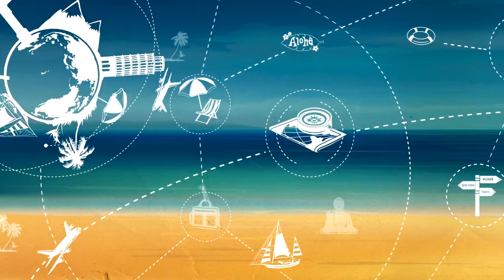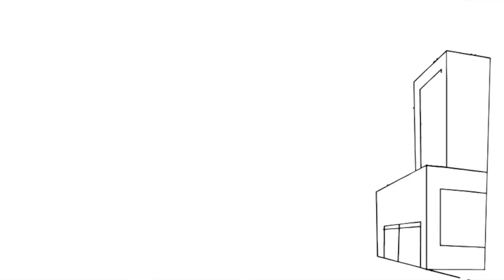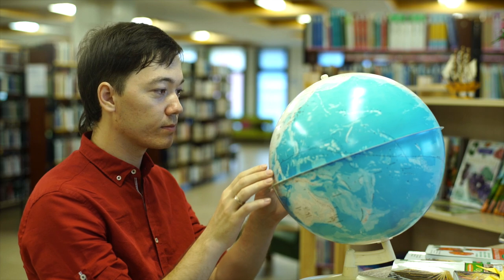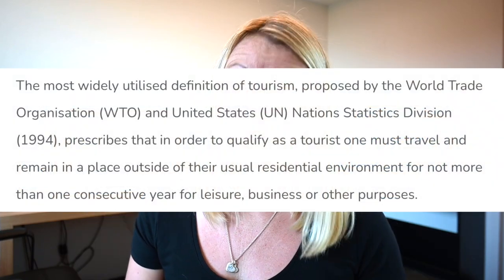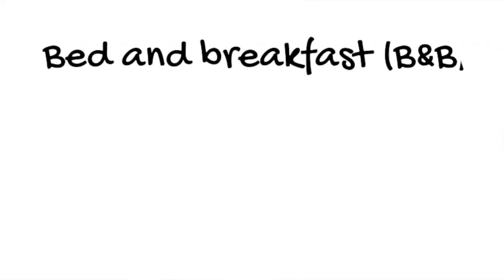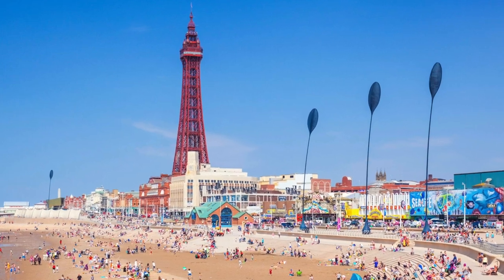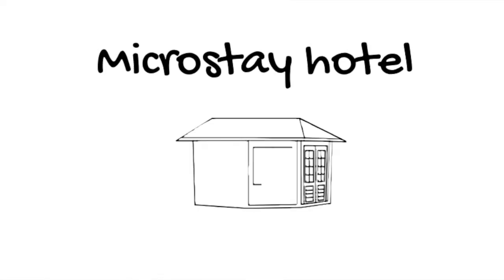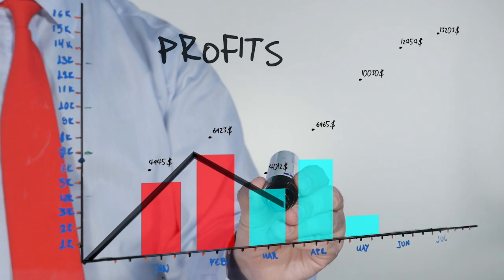The Different Types Of Hotels Found In The Tourism Industry | Hospitality Management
There are many different types of hotels found in the tourism industry. In fact, choosing which type of hotel is best for you can be rather daunting! In this video I teach you all about the different types of hotels and their role in hospitality management. I also explain to you what the key characteristics are of the different types of hotels.

Timestamps-

00:00 Types of hotels
01:16 What is a hotel?
01:38 Why are hotels important?
02:39 Airport hotel
03:07 Aparthotel
03:48 Bed and breakfast
04:37 Boutique hotel
05:00 Chain hotel
06:22 Eco hotel
07:07 Gastro hotel
07:24 Golf resort
07:49 Hostel
08:32 Independent hotel
09:10 Microstay hotel
10:00 Motel
10:18 Pop up hotel
10:38 Resort hotel
11:16 Ski resort
11: 46 How to book a hotel

ARE YOU A TRAVEL AND TOURISM TEACHER?